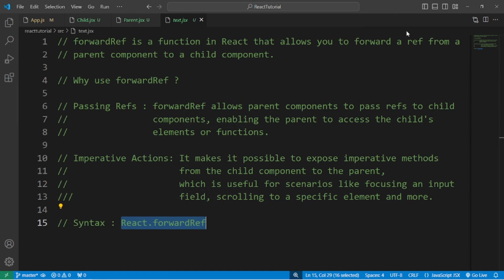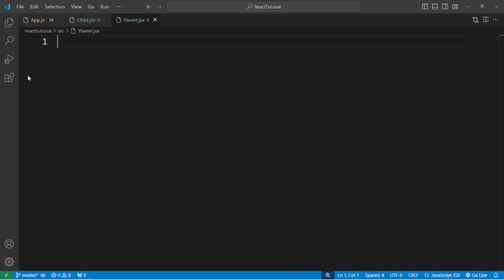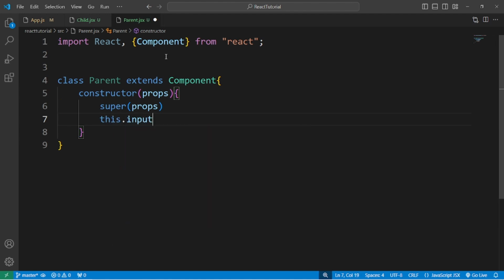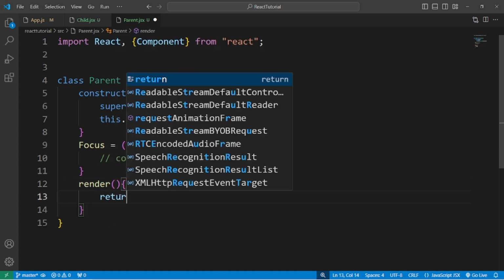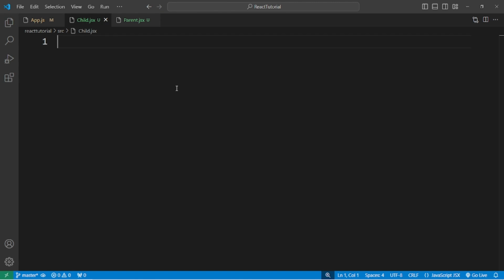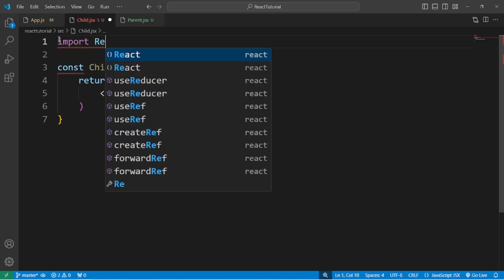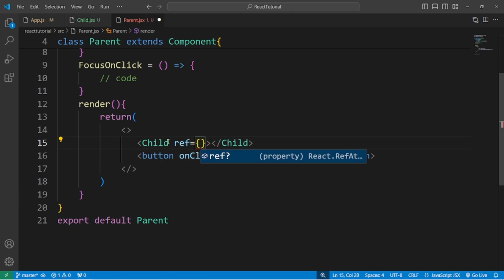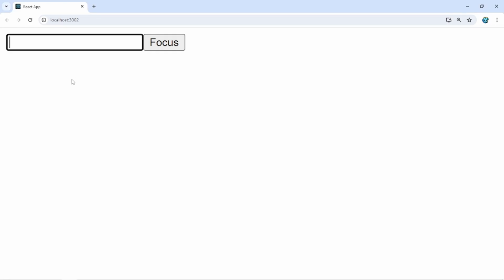ReactJS forwardRef(React Tutorial #15)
In this video you are going to be learning about react JS forwardRef()!!

👇👇Topic👇👇:
ReactJS forwardRef() Hooks Introduction
Why use forwardRef()
Syntax
Example